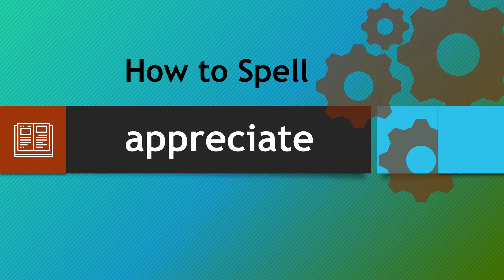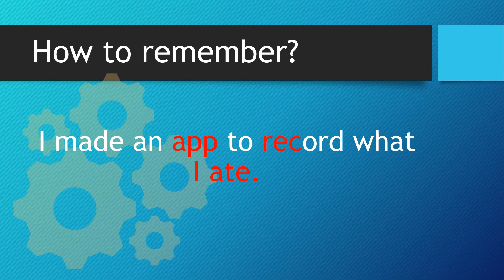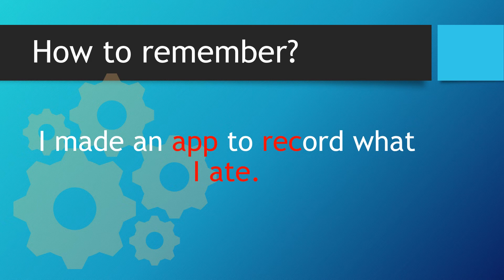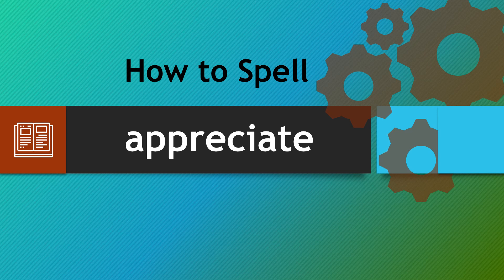How to spell appreciate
Welcome to our short video explanation on how to spell appreciate using our strategy of finding words within words. These strategies have supported thousands of pupils over the years and we hope that they will help you. If they don't work for you then we apologise but we are just sharing something in order to support as many people as possible. Thank you